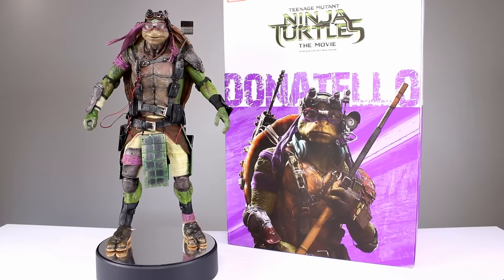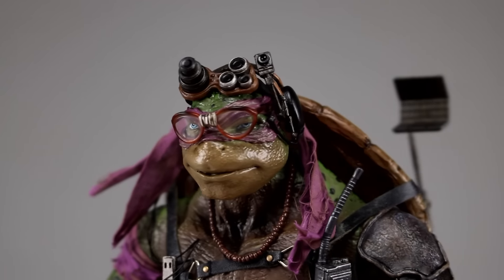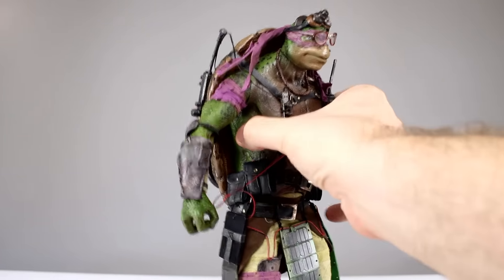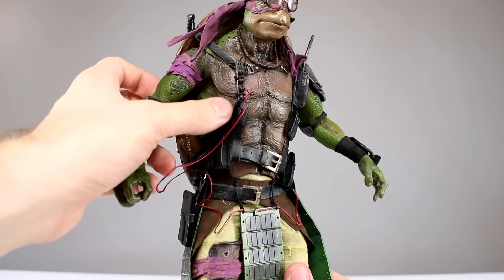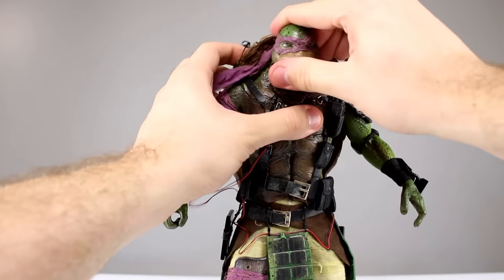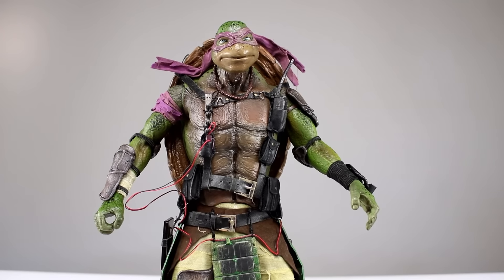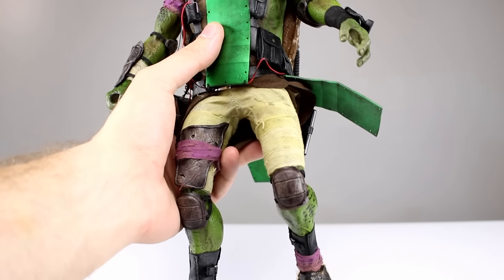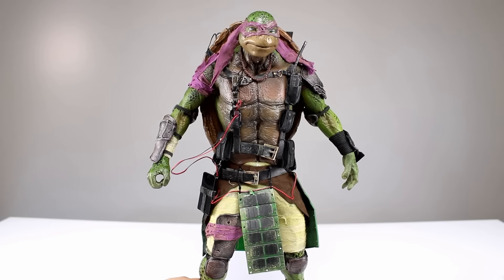ThreeZero DONATELLO 1/6 Scale Teenage Mutant Ninja Turtle Figure Review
The fourth turtle finally makes his grown-up toy debut and might be the best one yet?  Will he make us want to fight Shredder or regroup and wait for a better ally?